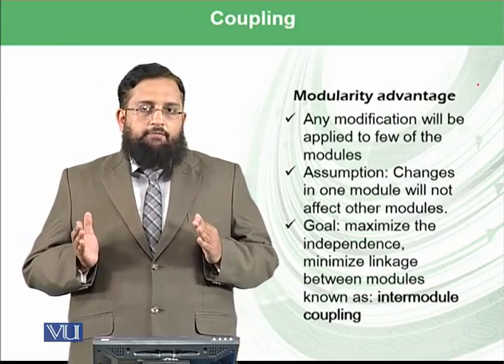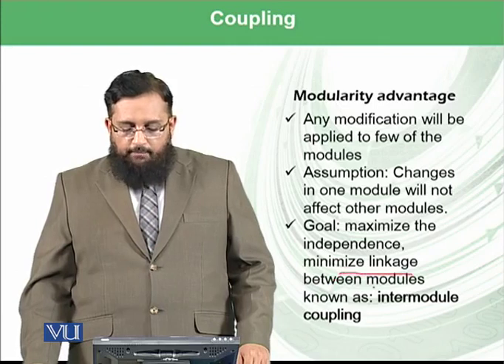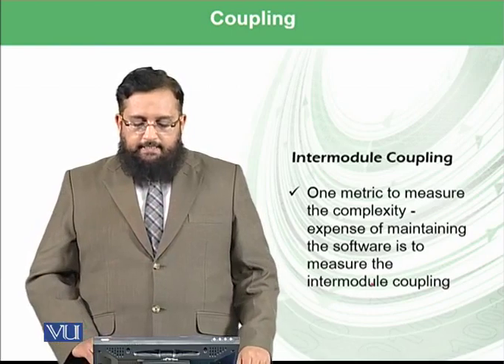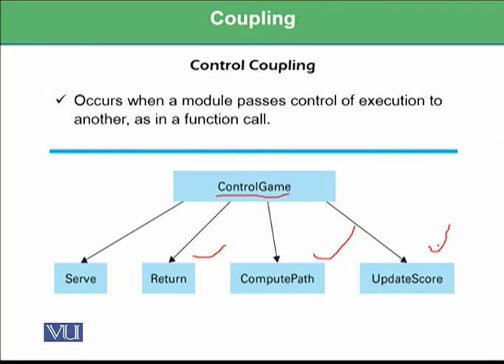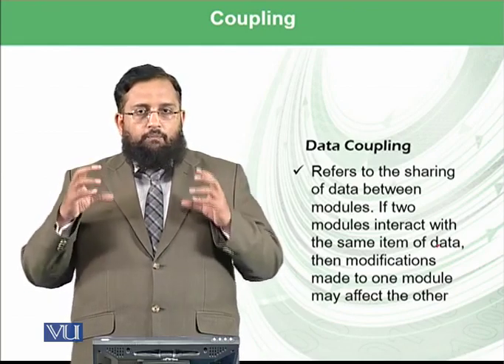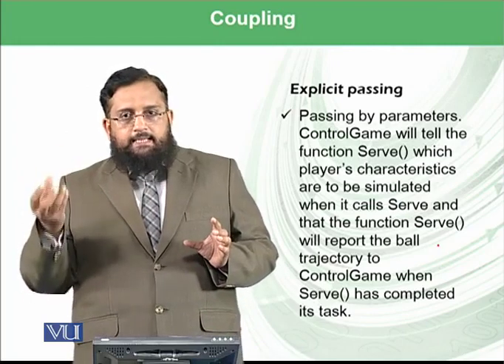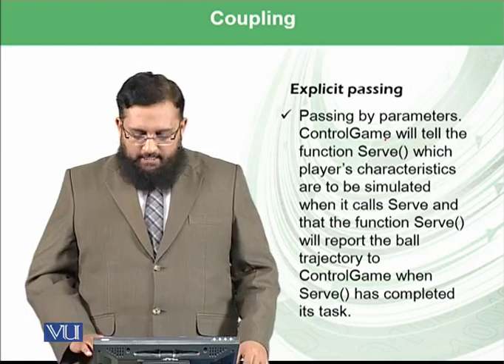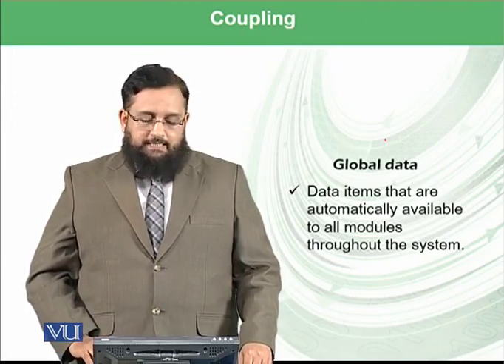Software Engineering .CS101 Topic135